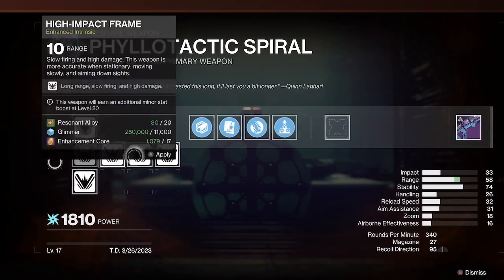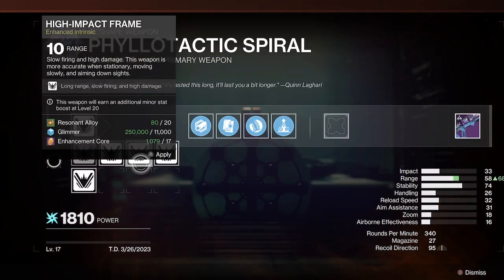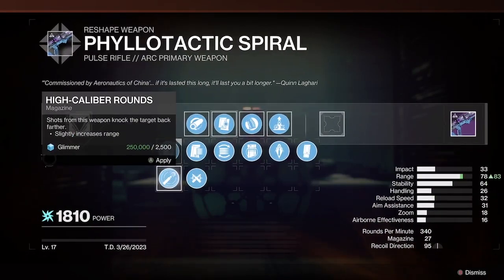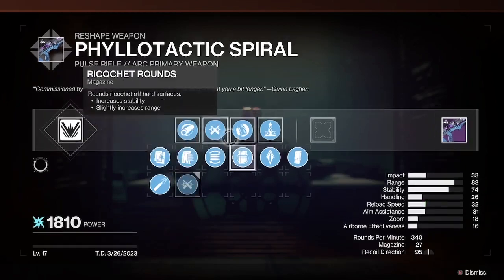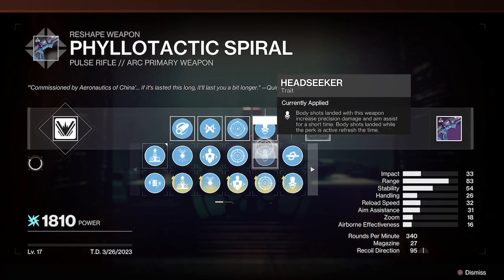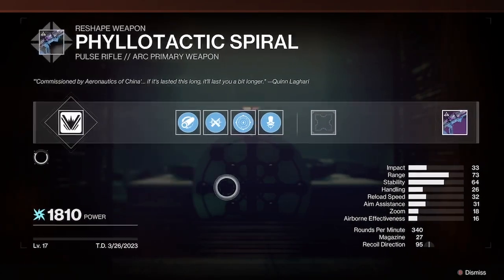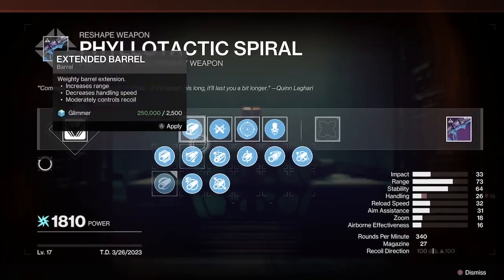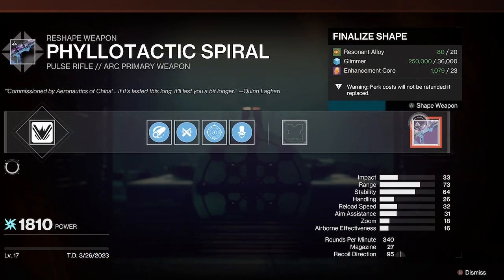God Rolls For Phyllotactic Spiral PVP/PVE Crafting Guide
Please leave a like on the video! ★
Stupid Comments Will *NEVER* Be Approved!